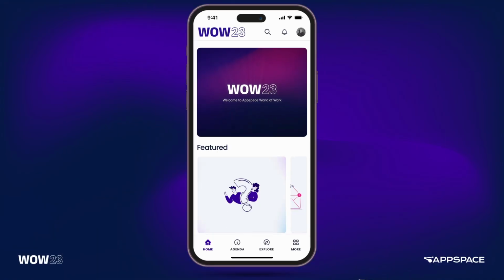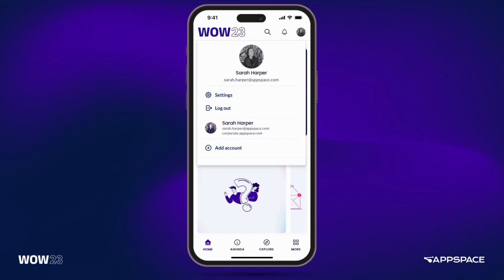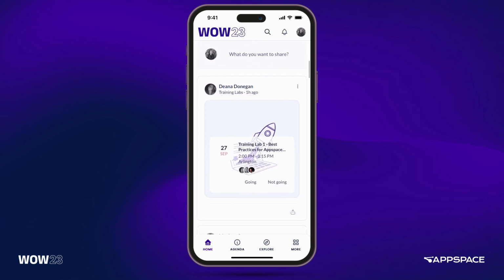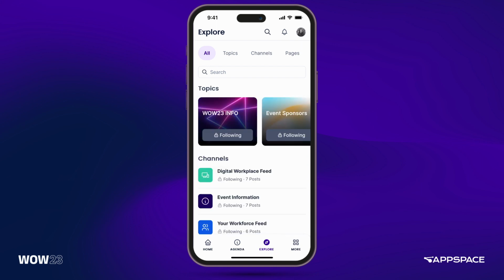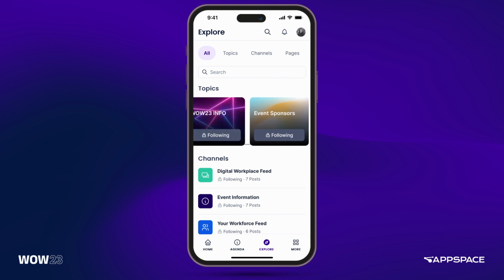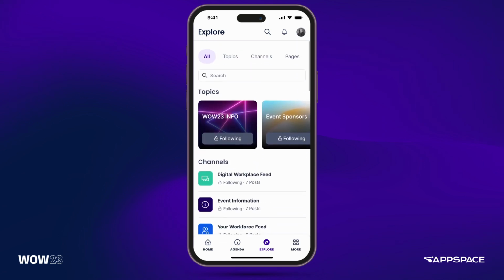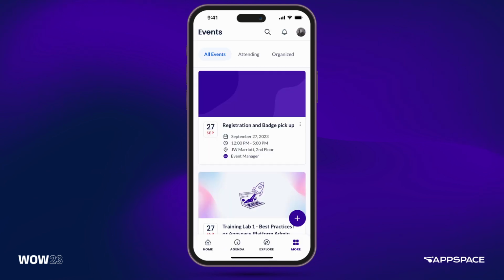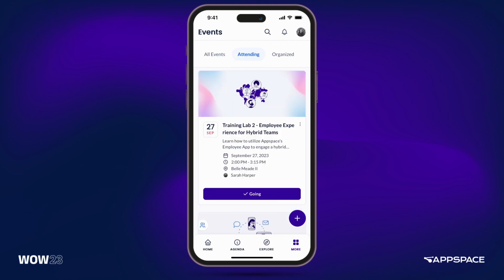WOW App: How to use it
Get started using the WOW App – and get the most from your conference experience at Appspace World of Work.